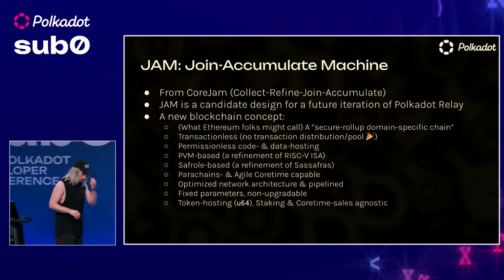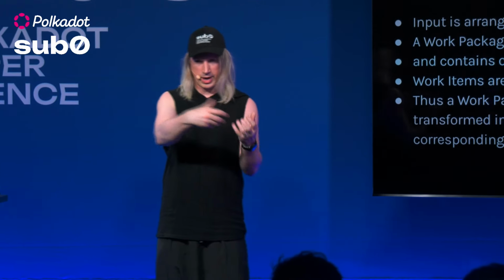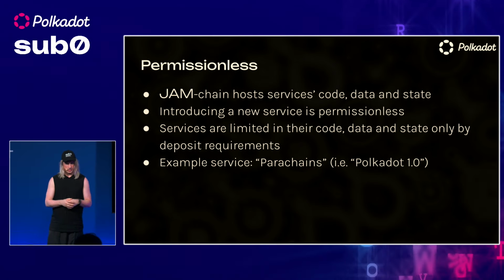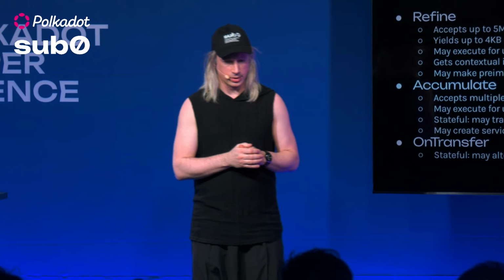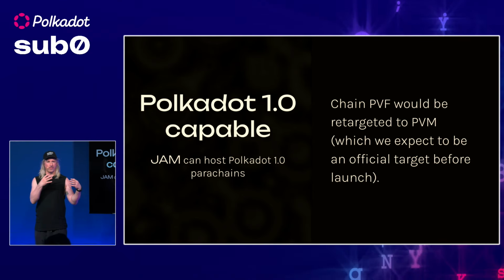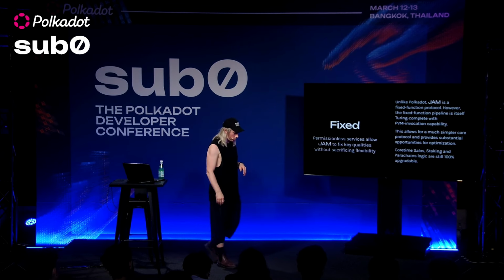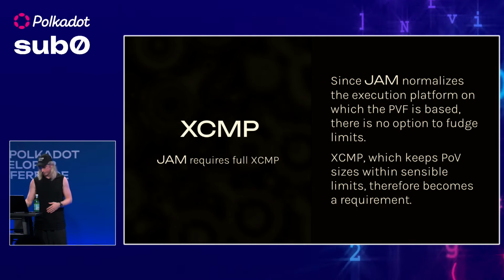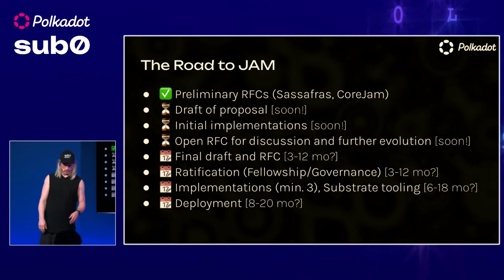sub0 Asia 2024 keynote - Gavin Wood on JAM A-Z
Opening keynote for the 2024 edition The Polkadot Developer Conference // sub0 Asia in Bangkok. Dr Gavin Wood introduces his vision of JAM (Join-Accumulate Machine) the successor of the Polkadot Relay Chain.